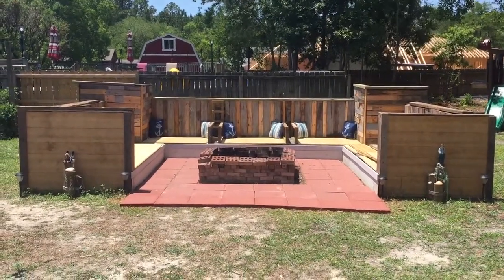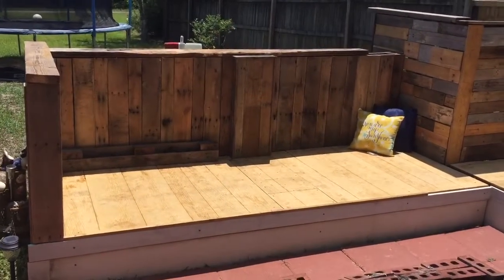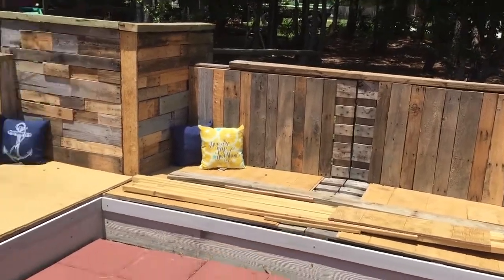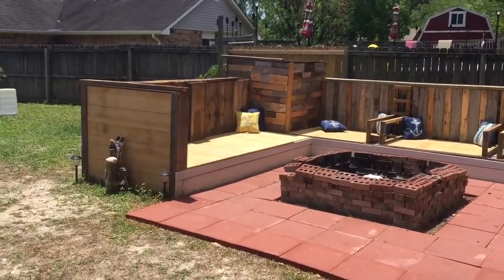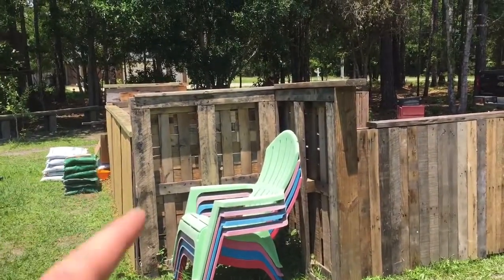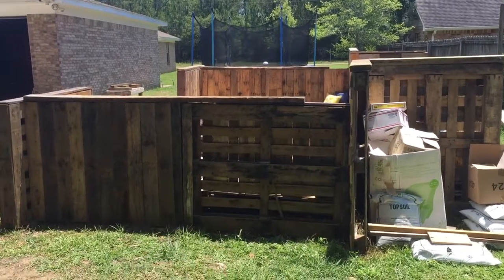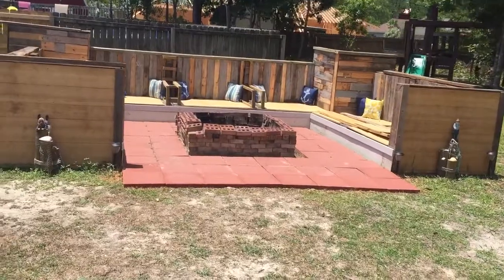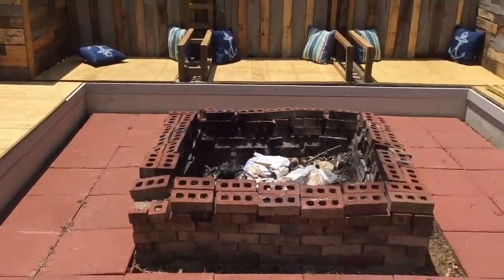Pallet Burn Pit Bench Part 5 of 10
Tools used:
1. Miter Saw

2. Claw Hammer

3. Pry Bar

4. Drill

5. Drill Bits